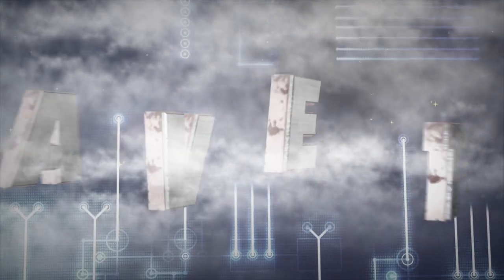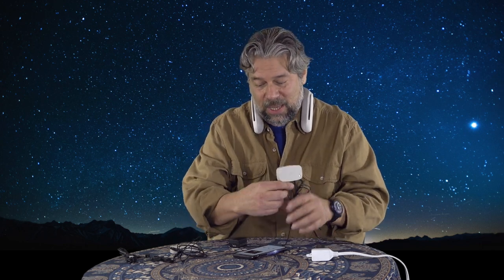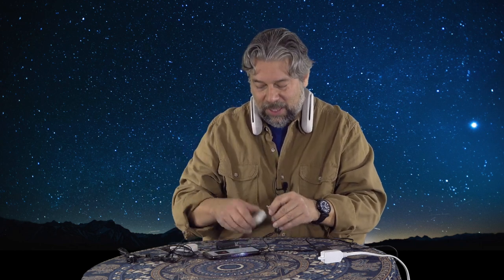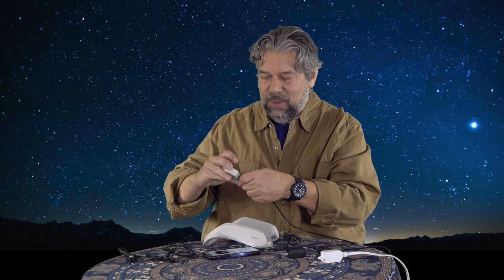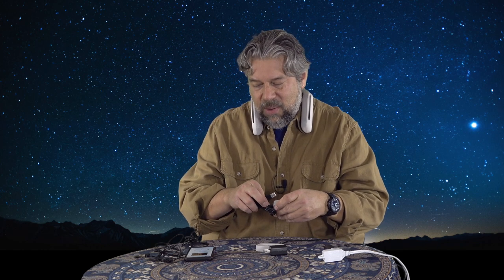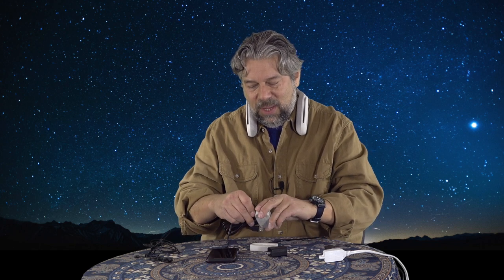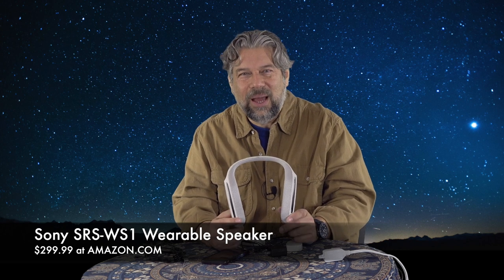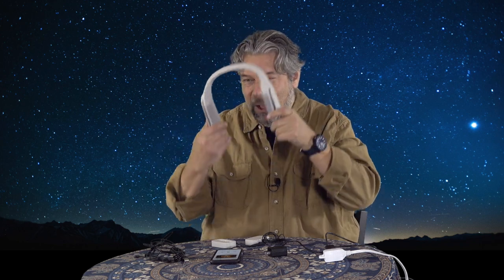Sony SRS-WS1 Wearable Speaker - REVIEW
There are speakers you can jam in your ear, speakers you can stick on the sides of your head, and speakers you can place throughout your room. But with the SRS-WS1 Wearable Speaker from Sony, you can wear your speaker. Tech expert Dave Taylor of hooked up the SRS-WS1 to his stereo, his smartphone and, of course, his television and found it to be quite a cool experience. Definitely great for computer and video gaming, it's also a way to immerse yourself in the cinematic experience at home too.

But there are some issues and design oddities with the Sony SRS-WS1 Wearable Speaker too, as highlighted herein. Still, this has a lot more uses than you may initially realize...

Check it on Amazon